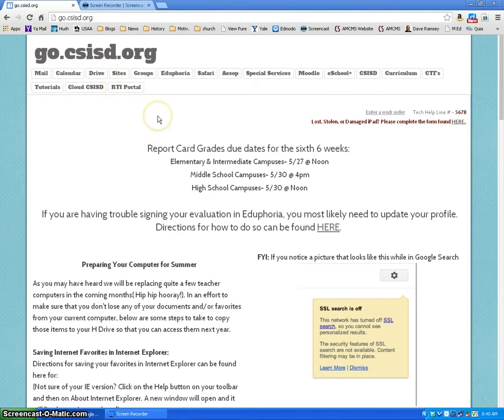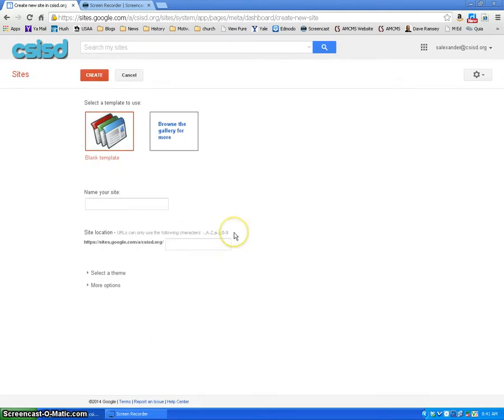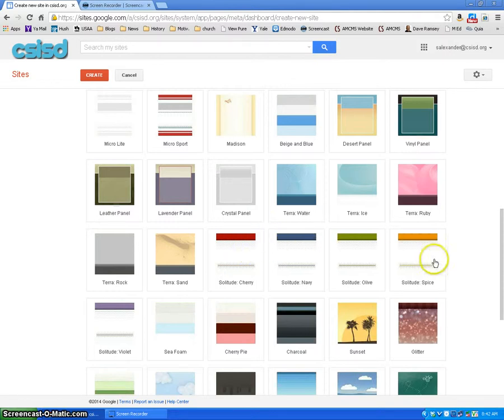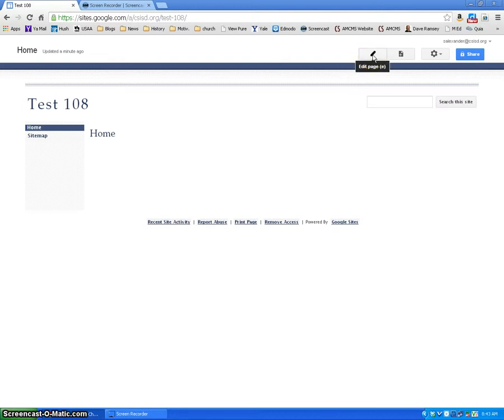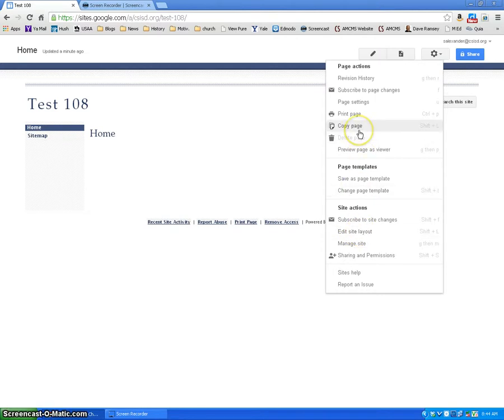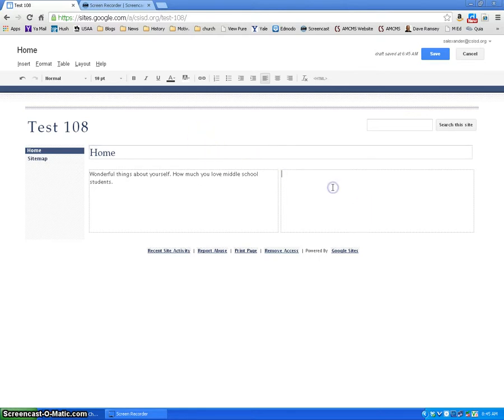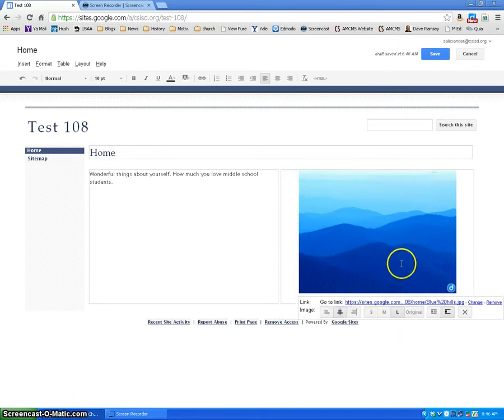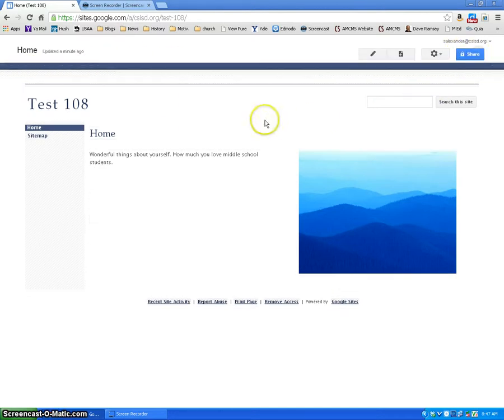Creating a site